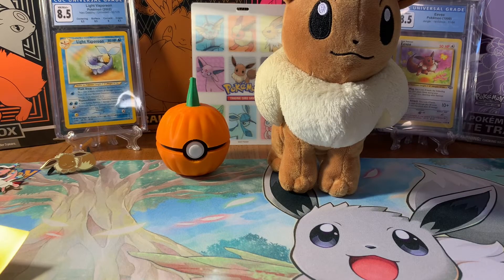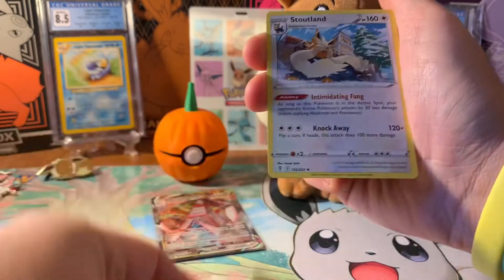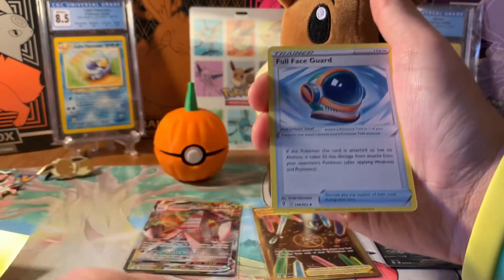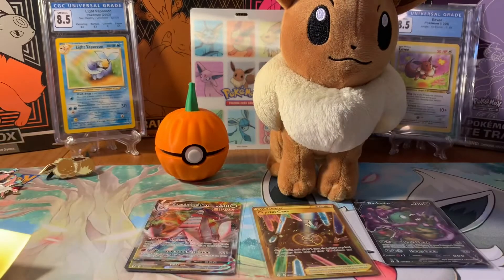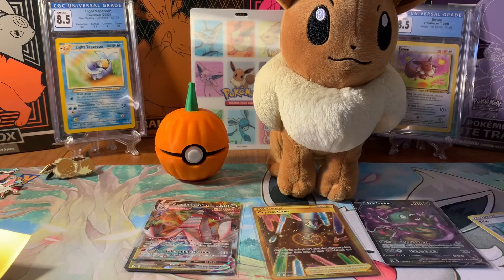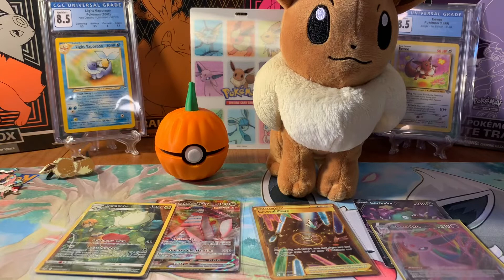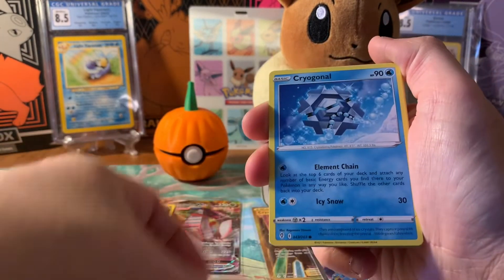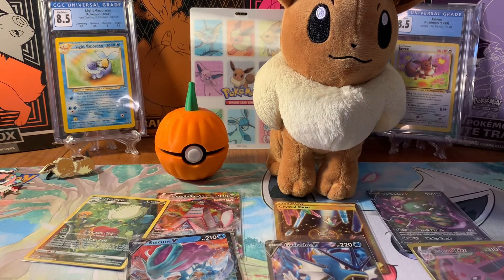Will Today be the Day that I pull Moonbreon?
I am determined to find this Eeveelution grail! I have an ETB and 6 sleeved boosters. Can I pull it today?

Leave a 👍 for Moon Luck!